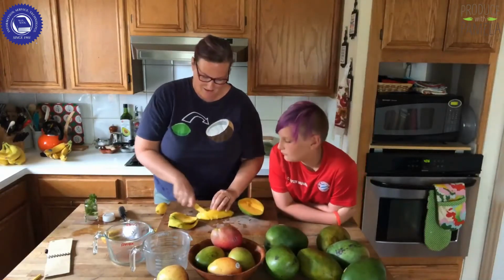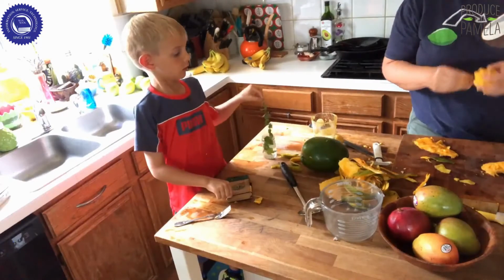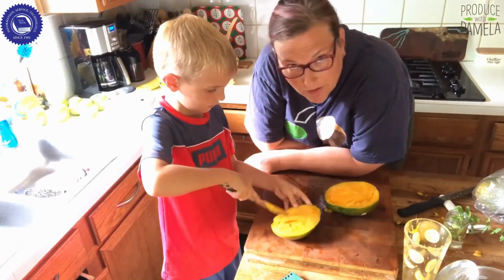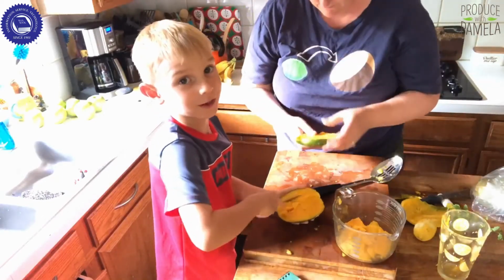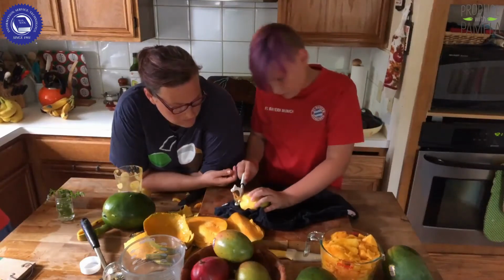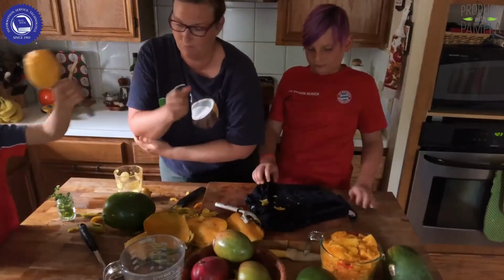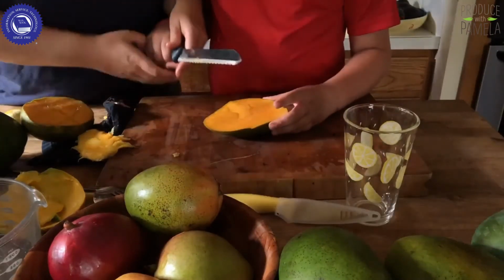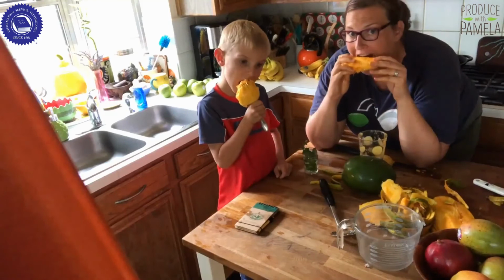How to cut a mango, and more fun mango facts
This is a throwback to last season, with my boys in the kitchen talking about our favorite time of year to eat mangos -- Keitt mango season!

I show you how to cut a mango, and my boys demonstrate how easy it is once you get the hang of it.